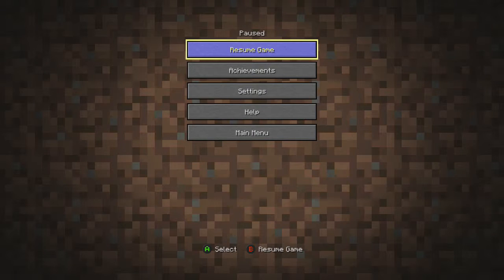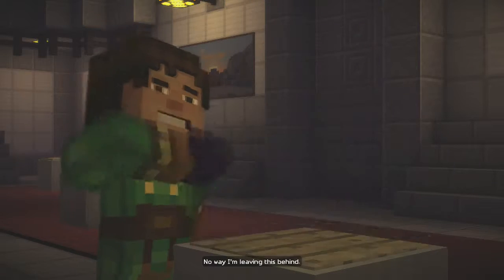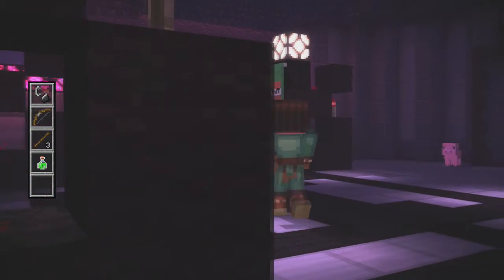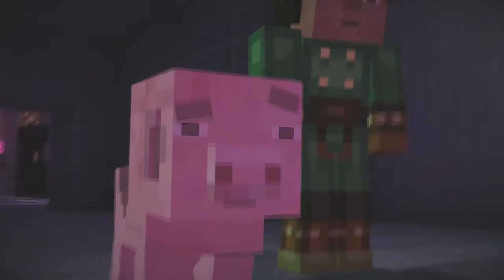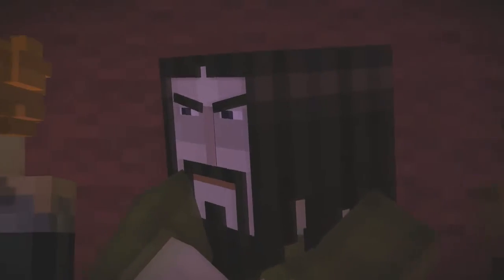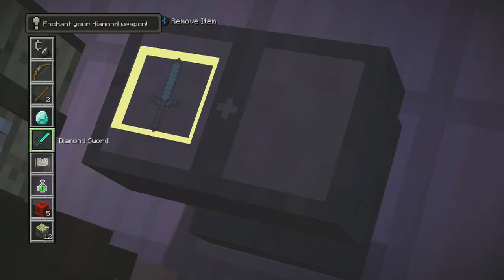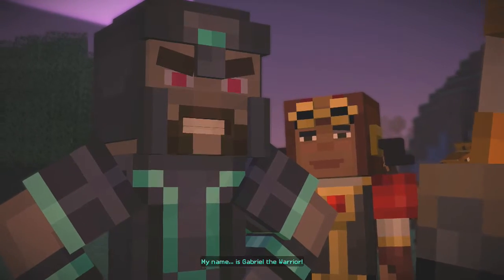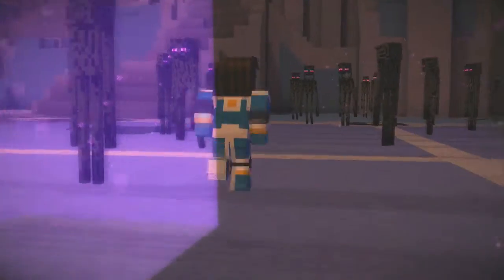Minecraft: Story Mode - Episode 13 [A Block and a Hard Place]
Welcome back to my walkthrough of Minecraft: Story Mode for the Xbox 360, Playstation 3, Xbox One, Playstation 4, Playstation Vista, Wii U, & Mobile! In this episode, we traverse Ivor's Laboratory, uncover a shocking truth about the order, and suit up in one final climactic battle with the Wither Storm!

Minecraft: Story Mode is an episodic point-and-click graphic adventure video game that was based on the survival video game Minecraft, with the first episode being released on the October 13, 2015 for Microsoft Windows, OS X, PlayStation 3, PlayStation 4, PlayStation Vita, Wii U, Xbox 360, Xbox One and on October 15, 2015 for Android, iOS worldwide, with subsequent episodes each following a month or two afterwards. The game is being developed by Telltale Games, in association with Mojang, the original developer of Minecraft.

The idea for Minecraft: Story Mode came around the end of 2012 when Telltale was engaged in work for Tales from the Borderlands, an episodic series based on the Borderlands series. The idea of developing stories around other established video game franchises led the team to brainstorm the idea for a Minecraft-related game, given that the game was essentially a "blank canvas" for storytelling, according to Job Stauffer, and would create an interesting challenge.[2] The two groups recognized the amount of fan-generated narrative content that existed in the way of YouTube videos and other media forms that demonstrated the potential for storytelling in the game.[10] Many on Telltale's staff were also already fans of Minecraft, with a private server that they played on, with some of the incidents that occurred on that becoming ideas for the game's story.[10] Telltale began negotiations with Mojang in early 2013, and began work on the title shortly thereafter.[2] Stauffer noted that Microsoft's acquisition of Mojang was not a factor in the game's development, as their interaction with Mojang began well before Microsoft's negotiations.[2]

Telltale opted to create a new main character of Jesse for Minecraft: Story Mode instead of using default "Steve" character from Minecraft, feeling that they did not want to attempt to rewrite how players already saw this character in the game.[11] Other primary characters in the game are loosely designed around archetypes of common player-characters for Minecraft, such that those that engage in building, fighting, or griefing other players.[10] The game will not attempt to provide any background for some concepts in Minecraft, such as the creepers, as to avoid the various interpretations that fans have done for these elements, though they will be elements of the game's story.[10]